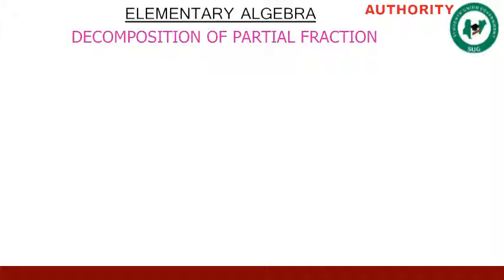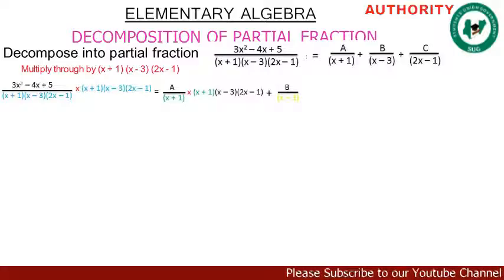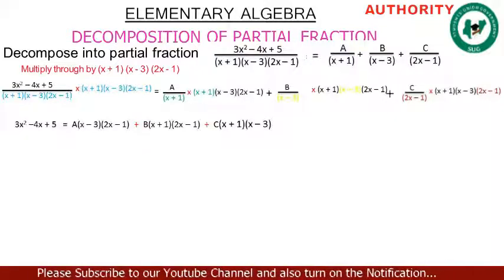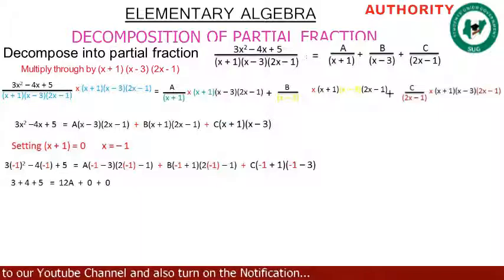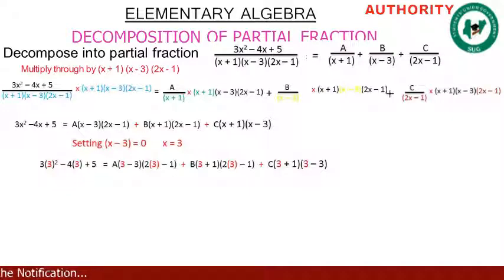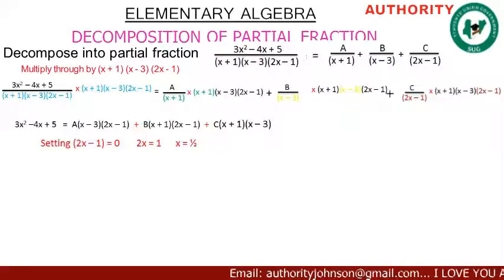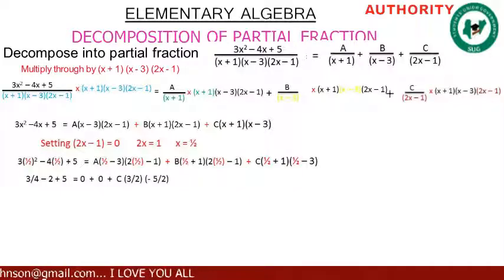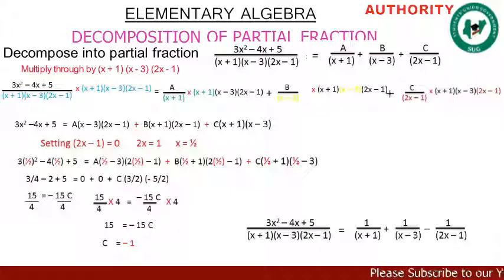Decomposition of partial fraction 02